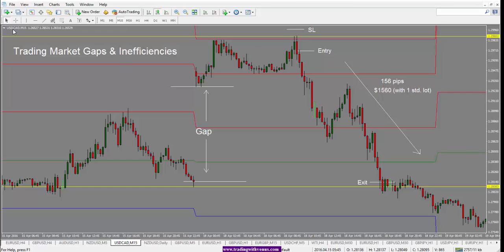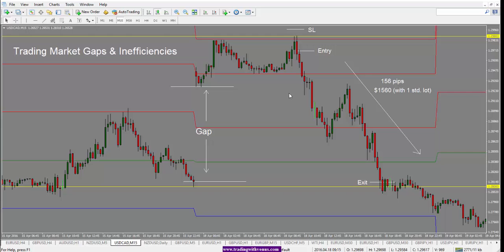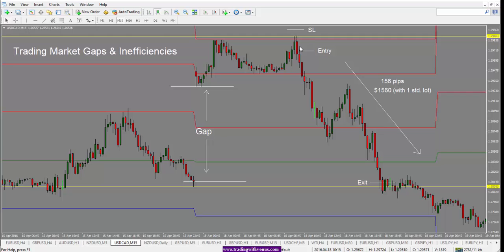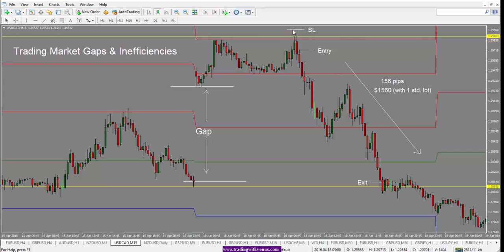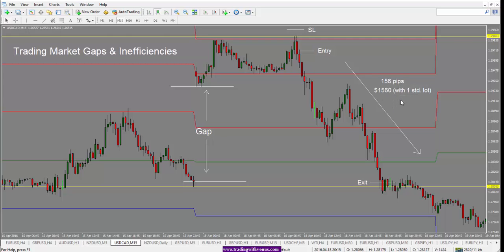Trading market Gaps and Inefficiencies in Forex example - April 20 2016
In this video, we look at how to trade the market gaps and inefficient moves in the forex market. We'll do technical analysis using current Forex charts. We'll look at how to identify a market gap and how to trade it successfully. We'll look at where to enter this trade, where the profit target should be and where to place your stop loss.